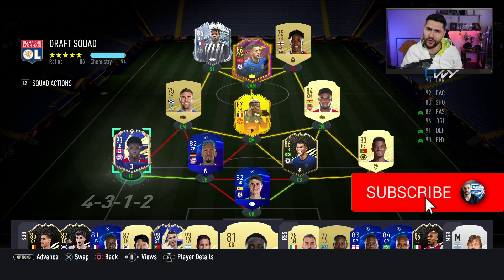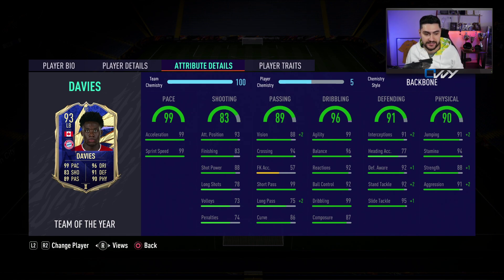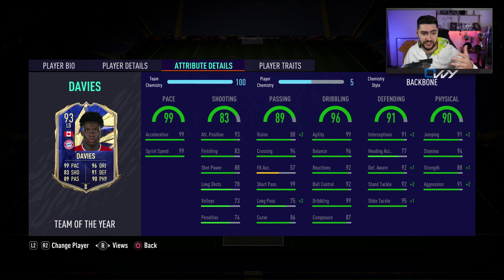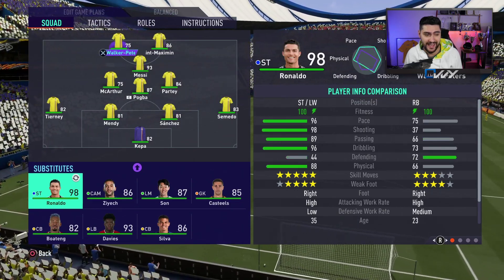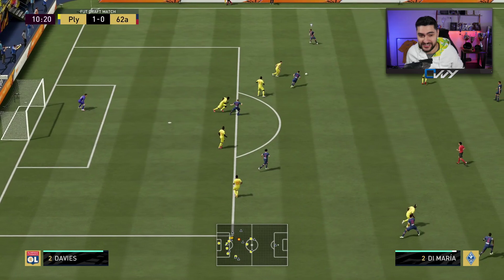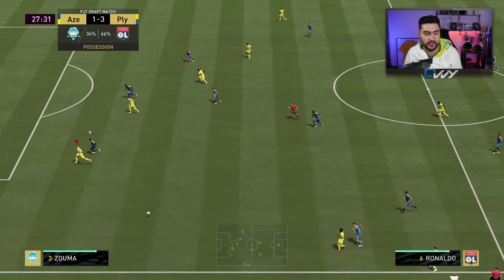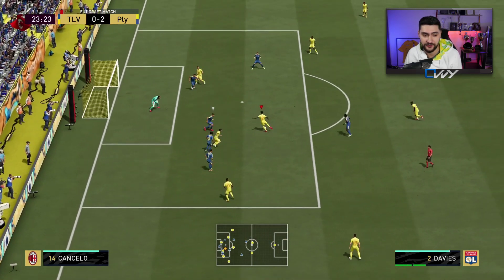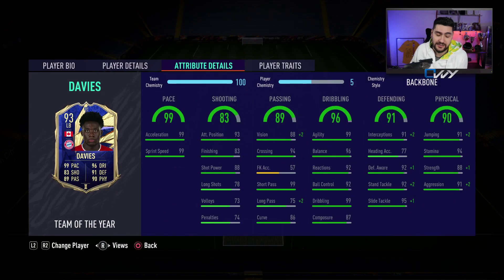93 TOTY DAVIES IS THE MUST BUY TOTY CARD IN FIFA 21 ULTIMATE TEAM!! BEST VALUE FOR COINS TOTY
FIFA 21 93 TOTY DAVIES PLAYER REVIEW